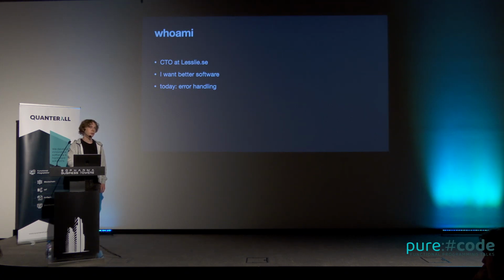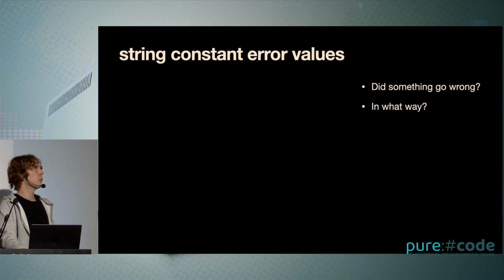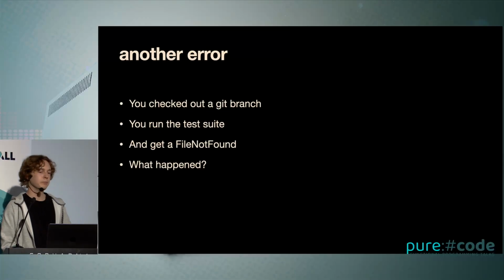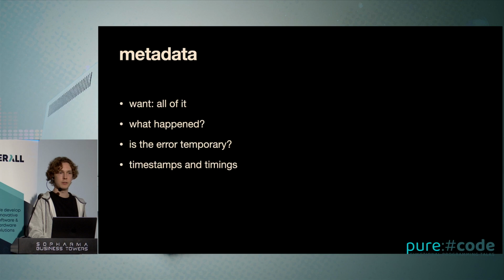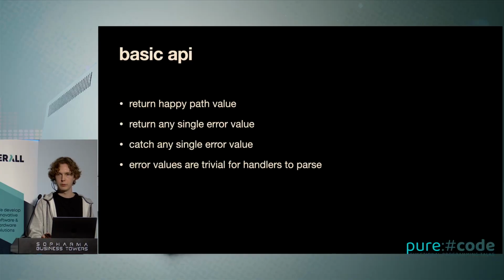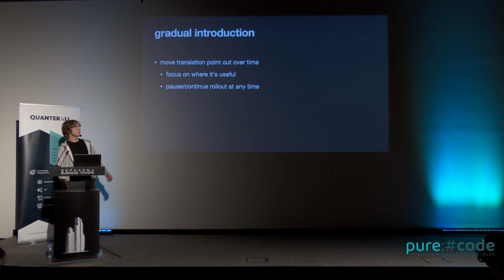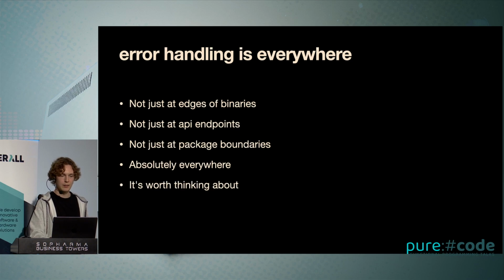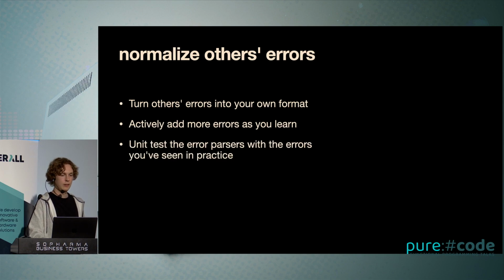Filip Haglund - What Should Error Handling Be Like? | purecode - Functional Programming Talks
Filip Haglund - CTO, Lesslie.se

Filip is after the orders of magnitude improvements in life. Previously a professional functional programming language designer recently turned CTO. Enjoys reasoning from fundamentals to turn things on their head.

In his presentation, he goes over how to leverage PureScript for writing more provably correct code and how to use it to deliver software on the BEAM virtual machine, which Erlang and Elixir run on.

What Should Error Handling Be Like?
Whenever the happy path meets the real world, those edge cases and exceptions inevitably come up. There are tons of ways to handle errors, and people like to roll their own. Let's take a look at the fundamentals and reason our way toward choosing a better error-handling abstraction with the tools at hand, be it in C or Purescript.